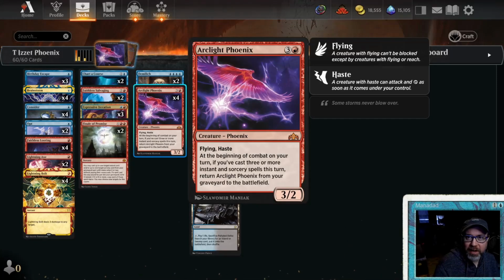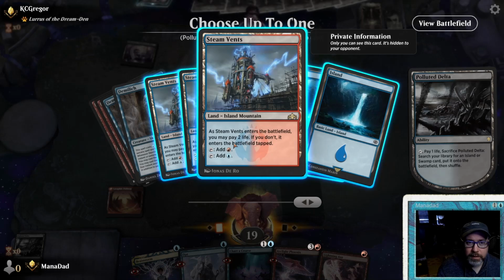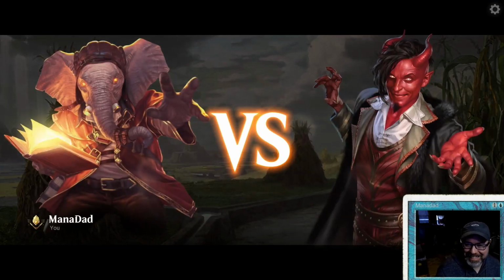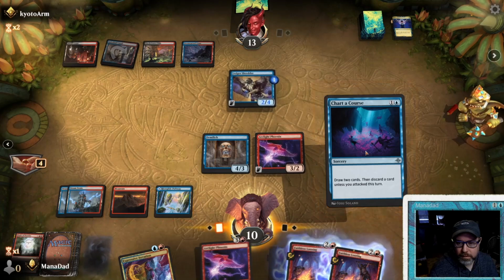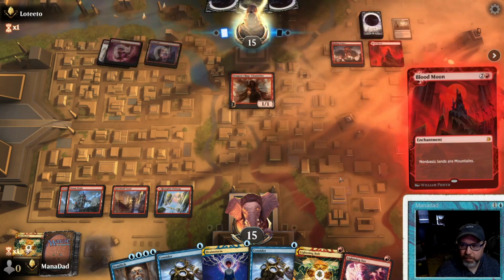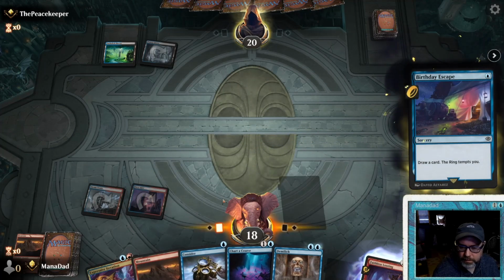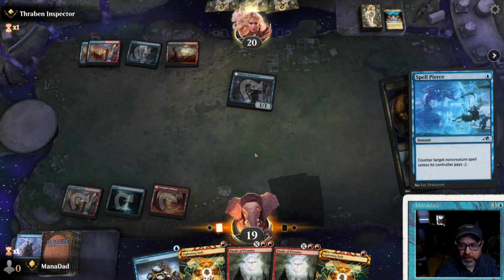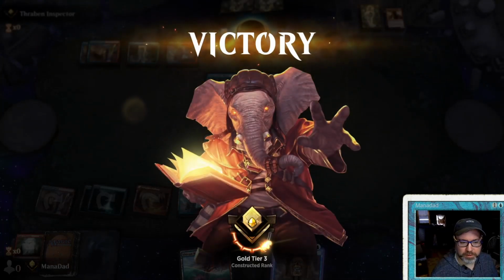IZZET PHOENIX 🌊🔥 FULL POWER!!! | Timeless | Arena MTG Gaming & Deck Tech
Izzet Phoenix can play all the best spells in Timeless format! Let's load up on Lightning Bolt, Brainstorm and Expressive Iteration and jam some Arclight Phoenix and Demilich up in this mother!

00:00 Intro and Deck Tech
05:26 Game 1: Grixis Lurrus
13:00 Game 2: Grixis Aggro
20:45 Game 3: Ragavan Blood Moon Aggro
30:27 Game 4: Dimir Bowmasters Midrange
34:47 Game 5: Izzet Delver
45:33 Wrap-Up with Win-Rate stats